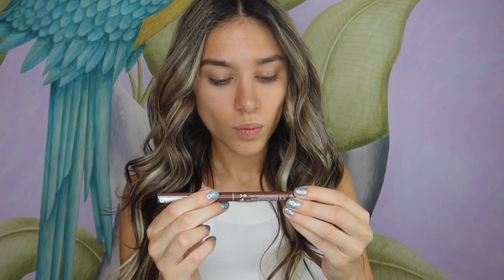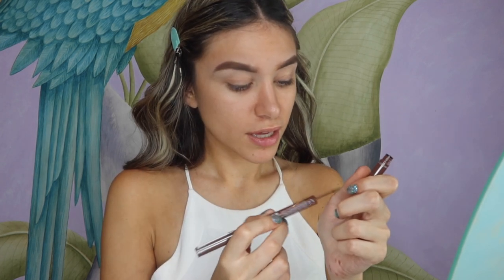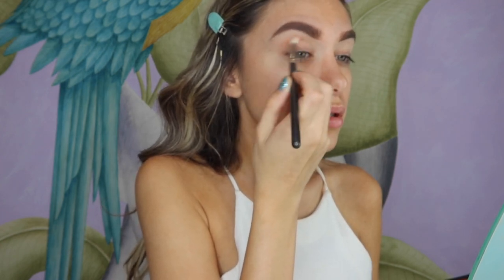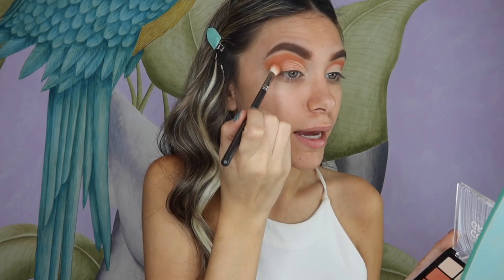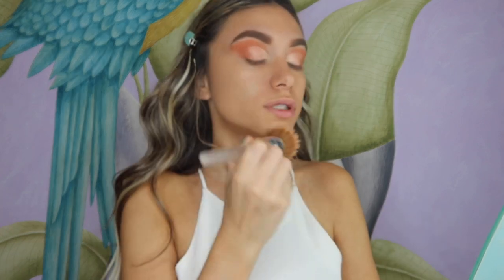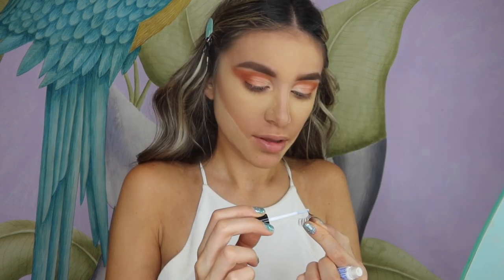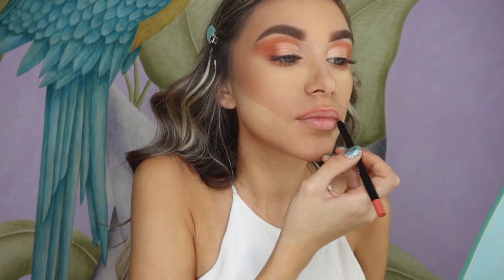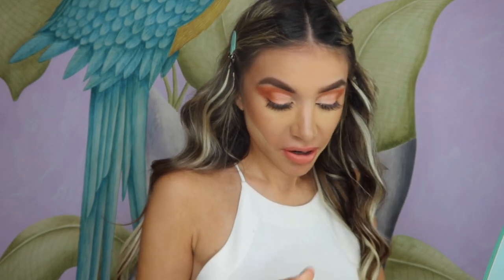FULL FACE PRIMARK MAKEUP 2020 | UNDER £30 | IS IT WORTH IT?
Hello my lovelies, today's video is all about Primark makeup! if you've been to Primark before you would know that they do incredibly affordable makeup! I mean I ended up paying £25 basically for a full face of makeup!! didn't even know that was possible! However is it worth it? check out my review to see how I got on with the makeup!

♥  SOCIALS ♥
INSTAGRAM ➜  @itsemmarosebeauty

▷MY DISCOUNTS